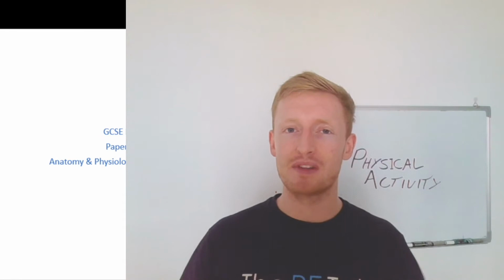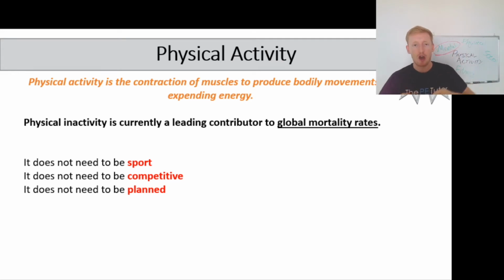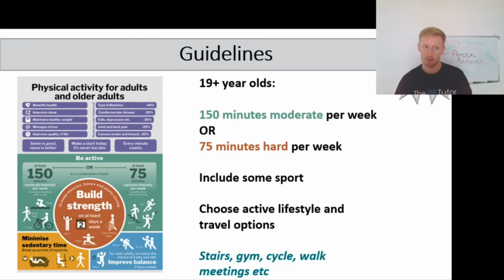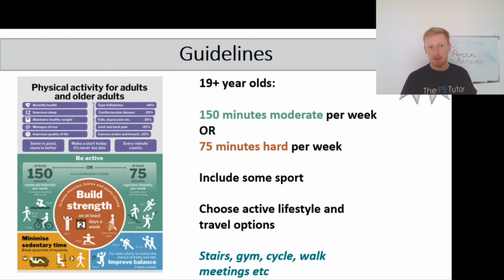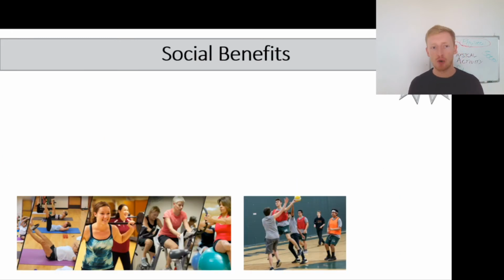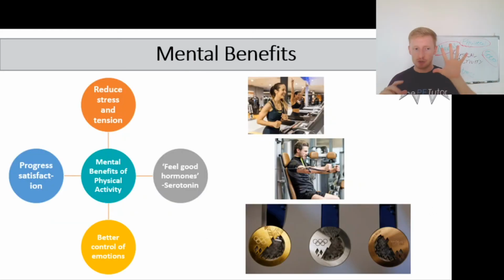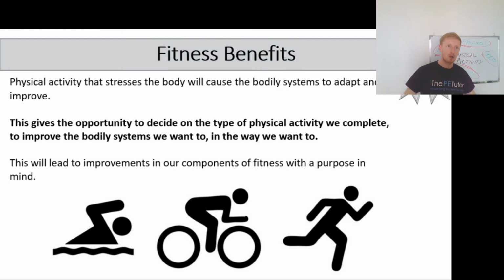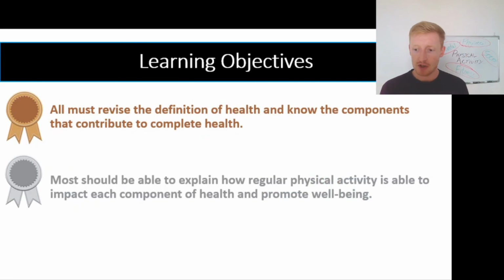GCSE PE - Impact of physical activity on health